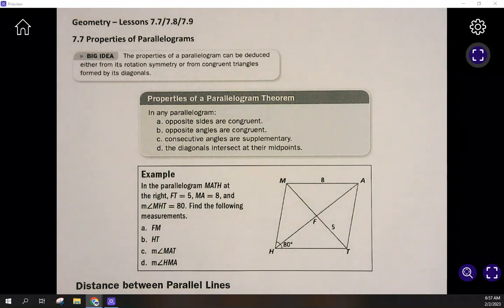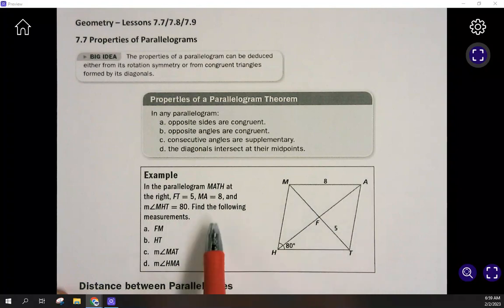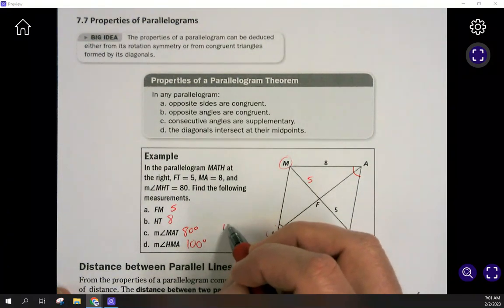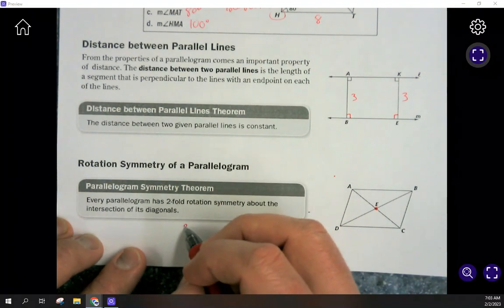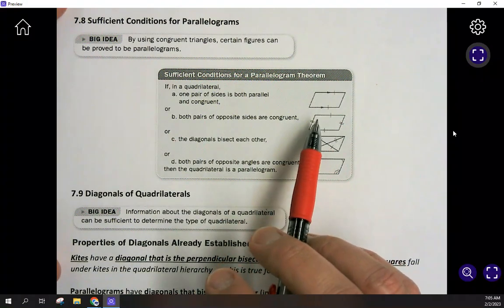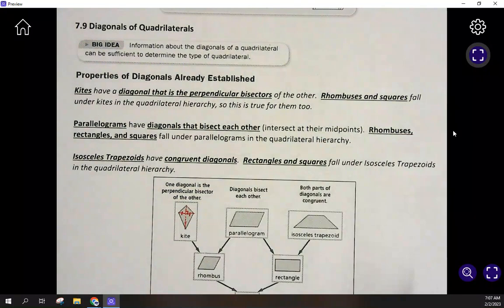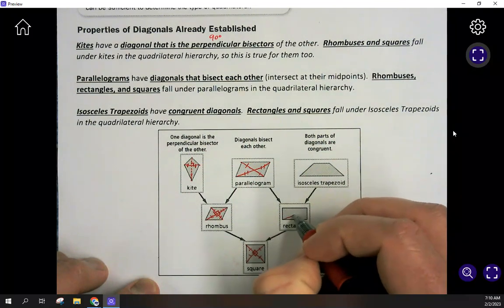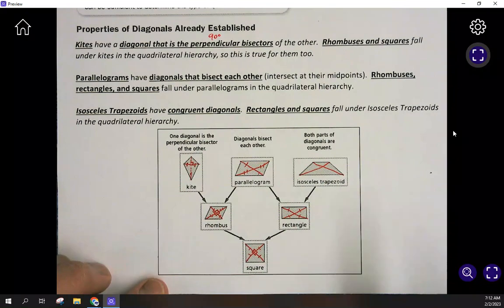Geometry - Lessons 7.7/7.8/7.9 Properties of Parallelograms and Diagonals of Quadrilaterals